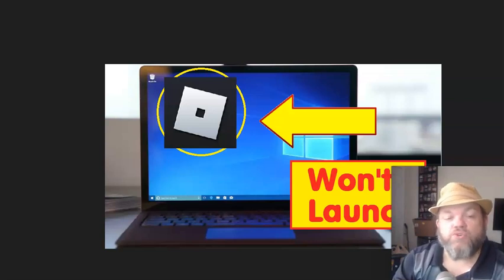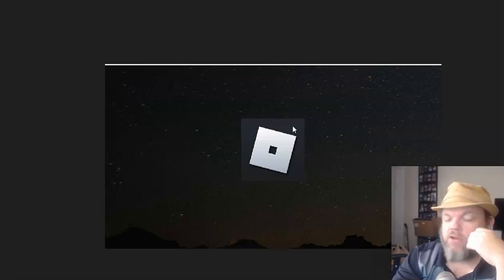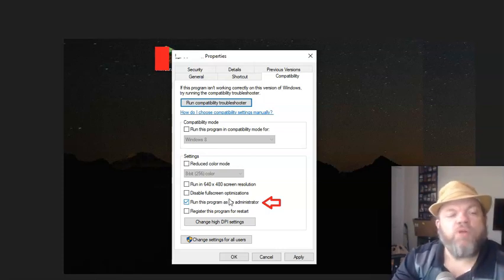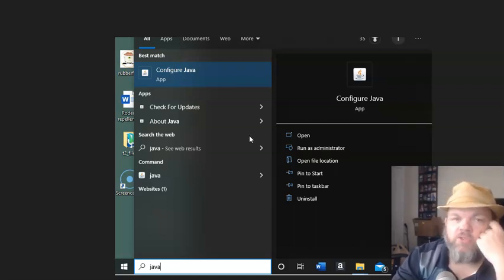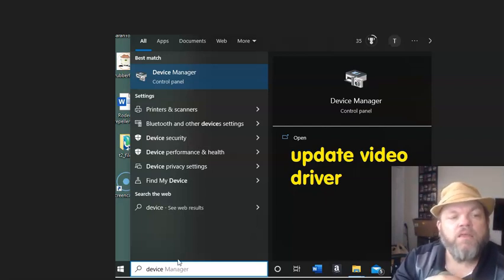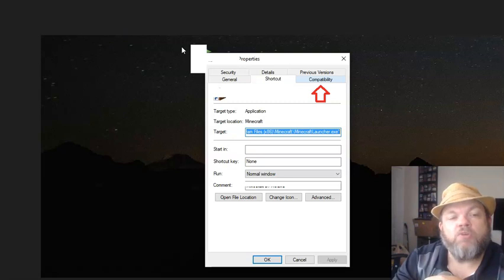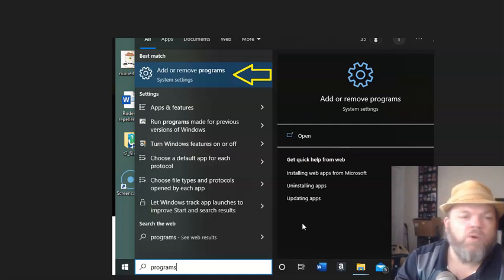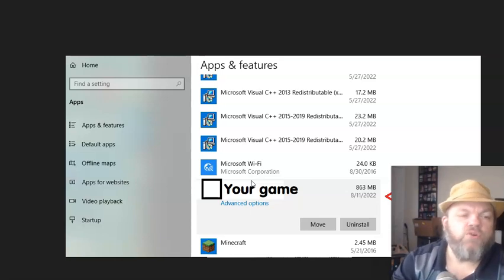Fix Roblox Game Not Working OPENING After Clicking Icon Desktop App (Windows 10 11 PC Wont Respond)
This video will help you fix your Roblox game when you click on the icon on the computer screen it won't launch at all and won't open.
Roblox no funciona